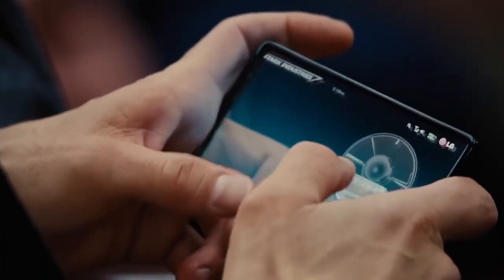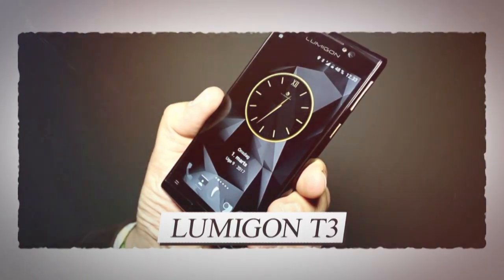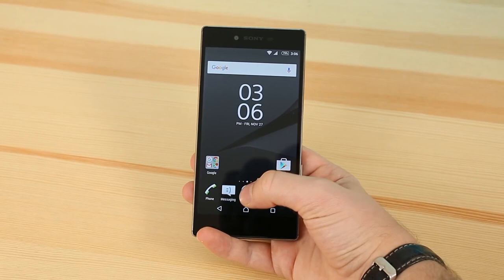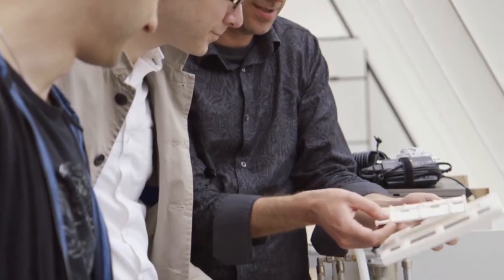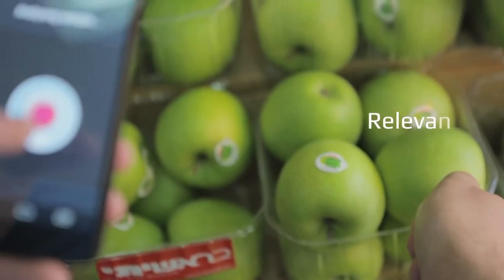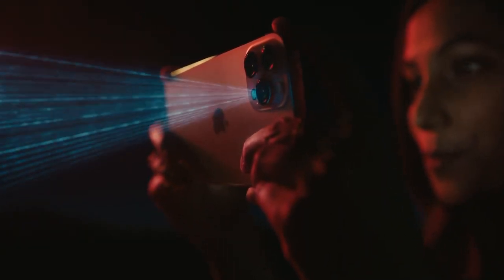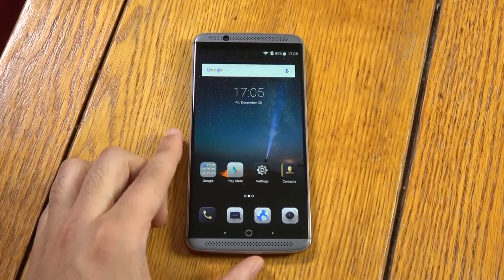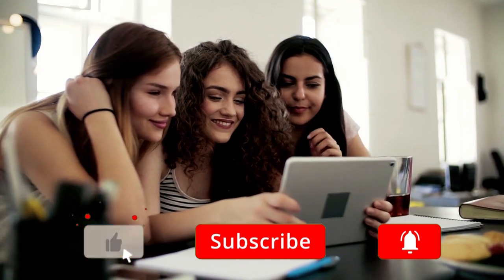10 MOST UNUSUAL AND COOLEST SMARTPHONES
10 MOST UNUSUAL AND COOLEST SMARTPHONES

Smartphones have become our biggest friends in a day to day life. We probably spend more time
with our smartphones than any other device daily. But you might be bored of seeing the same
phones in everyone&#39;s hands, like where is the creativity right!? Here, we are going to show you
10 of the most unusual and coolest smartphones in the world. Some of them got features like heat
and night vision, so sit back and enjoy!
Number 10. Cat S60
The Cat S60 is thick and hefty with an unapologetically industrial design. In addition to being a
tough SOB that can endure 6-foot drops and the most waterproof phone made to date, it also has
one thing no other phone possesses: a built-in thermal imaging camera. This is an incredible
smartphone because the thermal imaging sensor is located just above the rear camera and, to be
honest, that&#39;s a technology that we really don&#39;t see under many tech Prados. This smartphone is
impressive because it can detect the temperature of every object within a couple of degrees of
accuracy. Cat-S60 has many applications during climbing it permits you to see the layout of
creatures in obscurity, you could distinguish how hot your tea is before you contact it, you could
check how hot your broiler is while you&#39;re preparing, you can even really make sense of where
you have blockages in your funnels. This sprinkle confirmation and drop evidence gadget is best
for the modern specialist or somebody in the plumbing profession.
Number 9. Lumigon T3

Lumigon is a small Danish company that designs distinctive phones and its model, the T3, that
came out in 2016, marked the world&#39;s first for smartphones - it had a night vision camera. if you
are thinking hows that different from Cat S60, well, unlike the thermal camera on the S60, the
Lumigon T3 has a 4MP night vision camera backed by two IR LEDs. It allows you to take
photos and videos in complete darkness, and the IR light the camera uses is invisible to the naked
eye so you can be sneaky. An action key can quickly enable a function, say the camera or the
flashlight. The T3 is built from marine-grade 316 stainless steel and evolves the utilitarian design
of its predecessor, T2 HD. This one is slightly bigger, but still compact by modern standards with
its 4.8&quot; screen.
Number 8. Sony Xperia Z5 Premium
You might be thinking that this phone doesn’t look unique from any angle, in fact, it looks
exactly like other Z series smartphones from Sony. But the thing that makes it unique is its 4K
display. The Sony Xperia XZ Premium Dual is undoubtedly one of the best 4K Display Mobile
Phones. A powerful Qualcomm Snapdragon 835 MSM8998 sits at the core of this phone along
with 4 GB of RAM This a high-end smartphone with a 5.5-inch, 2160 x 3840 pixels display,
which brings it to 800+ pixels per inch. It was the very first phone with a 4k display, which
makes it very unique. Even now, there are very less phones with actual 4k display. Although in
the future 4k displays will inevitably become the norm in high-end phones. But for now, if you
searching a phone perfect for VR, this is the one to go for. Google cardboard-based headset along
with Xperia Z5 Premium, will easily surpass the experience of HTC Hive and other expensive
VR headsets.
Number 7. The flip

Kristian Ulrich Larsen’s “Flip” phone is deceptively named. With its three-sided construction,
it’s a shape-shifter for sure. Legend is that Samsung stole the design from this amazing phone.
Gadget Lab favorites, Yanko Design, introduced this piece of industrial design concept
smartphone in 2011. In its triangular position, the phone rests on flat surfaces elegantly. But if
you don&#39;t have plans to dream of electric sheep any time soon, the Flip can shift into a slimmer
version of itself, collapsing and tucking away one of its three super AMOLED screens between
the outer two. Each of the Flip&#39;s three sides is connected by steel mesh links, so snapping it apart
comes as no easy feat. And if you absentmindedly happen to sit on the phone, the Gorilla Glass
screen covers can withstand a good bum. Aside from the originality of the phone being able to
double as a flower vase, the Flip&#39;s design was groundbreaking back in the day. Unfortunately, the
company never went into production with this design. We are sure this phone would have been
cooler than Samsung flip Z.